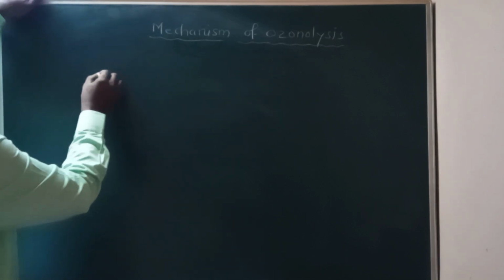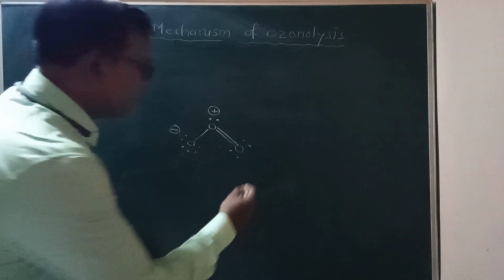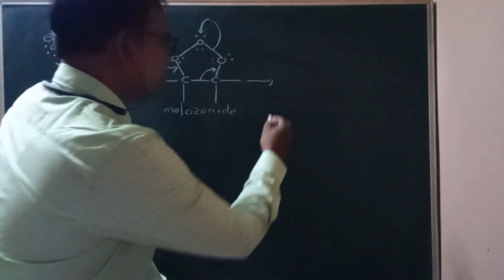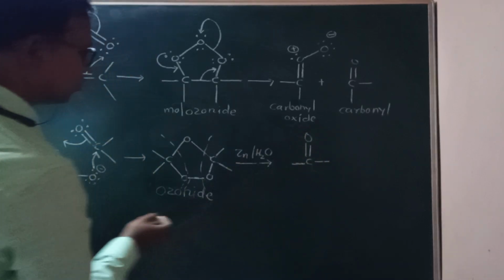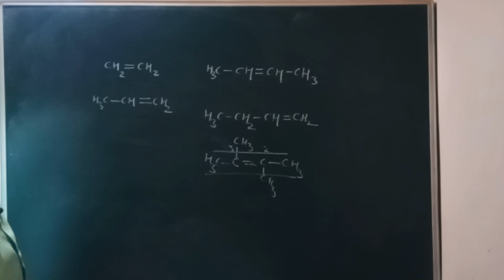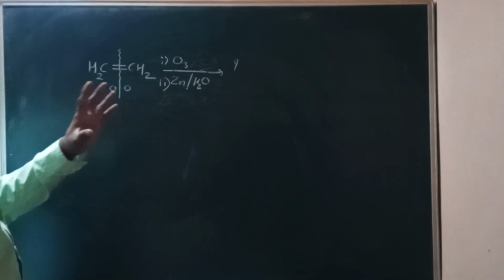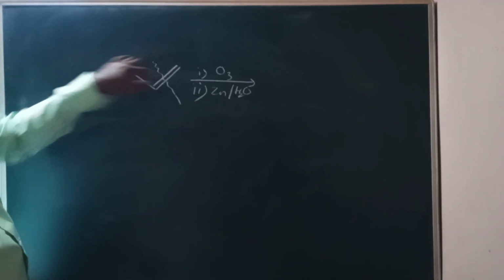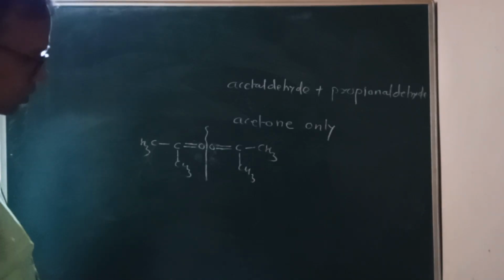Mechanism of ozonolysis/ ozonolysis Mechanism